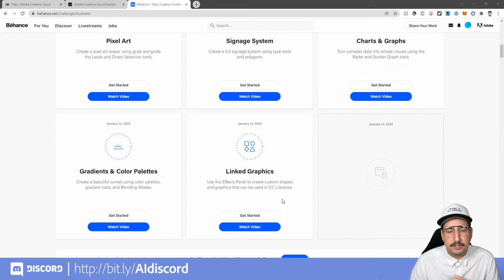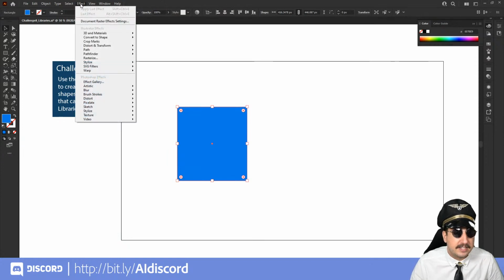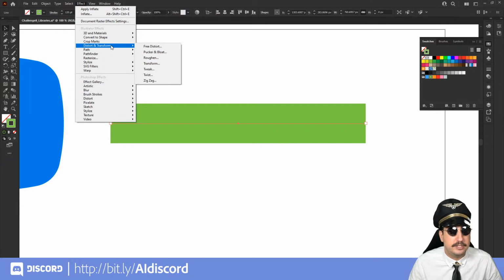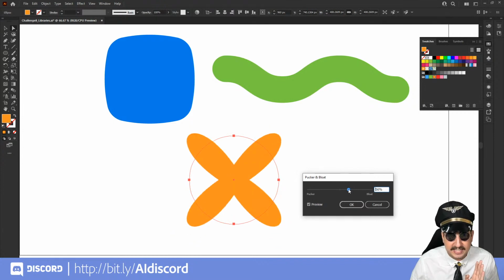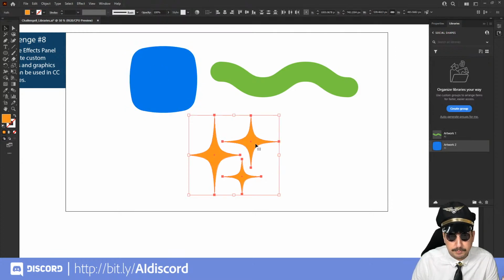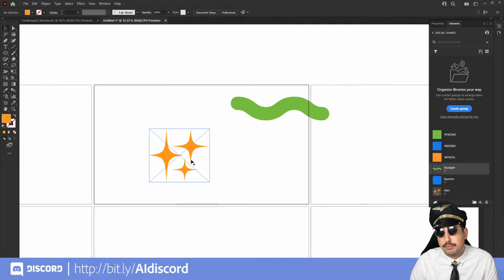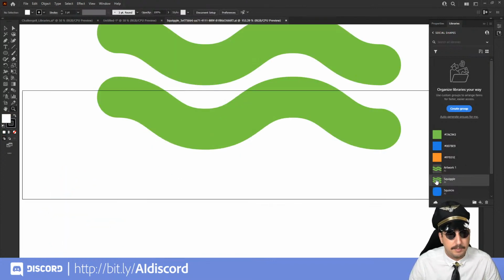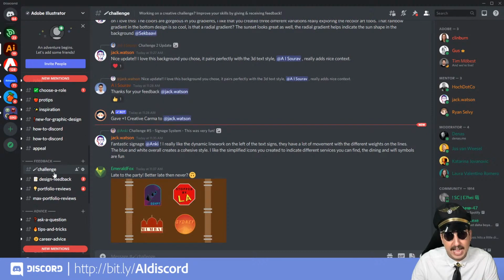Illustrator Daily Creative Challenge - Linked Graphics | Adobe Creative Cloud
CHALLENGE: Use the Effects Panel to create custom shapes and graphics that can be used in CC Libraries.

Join your host Andrew Hochradel each morning at 11:30am PT to learn how to approach each challenge using Illustrator. Complete 9 challenges by Friday, January 14th and you’ll be on your way to sharpening your skills. Get your questions answered, see what the community is creating and get feedback on your work!

00:00 Start
04:12 Start of the challenge using CC Libraries
06:18 Distort & Transform - Zigzag
10:47 Pucker & Bloat
13:19 Expand appearance
14:13 Adding shapes to the CC Library
15:50 Previewing elements in the
17:21 Using the CC Library for linked and unlinked objects
22:38 Auto updating in CC Libraries
23:07 Recap of the Warp options